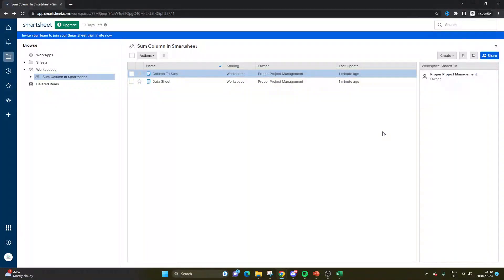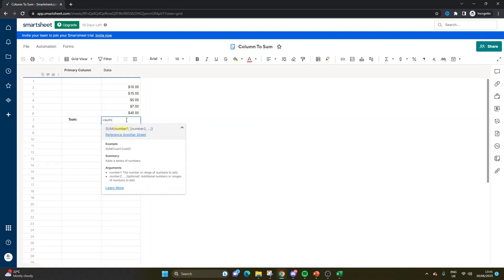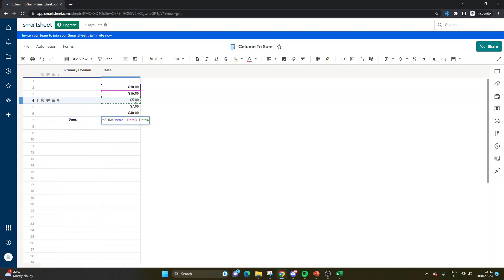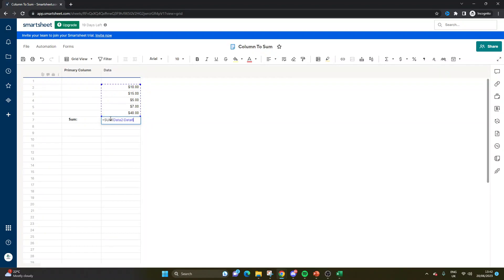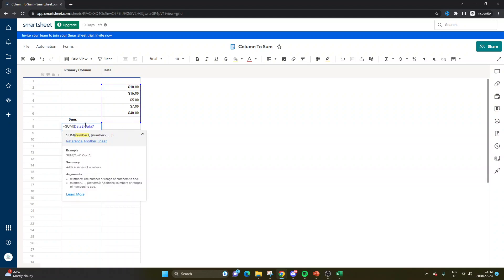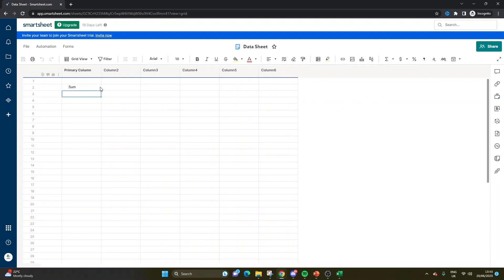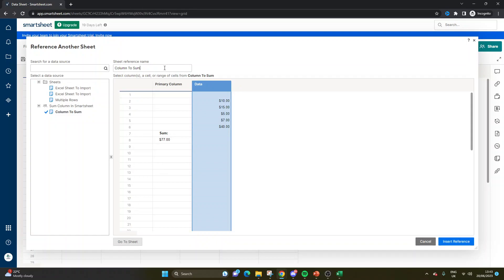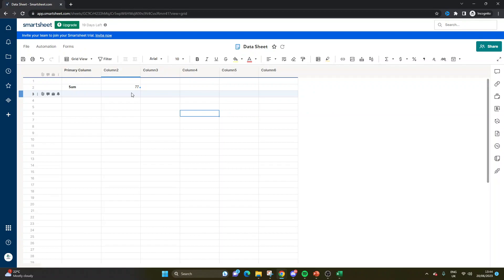How To Sum A Column In Smartsheet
Are you wondering How To Sum A Column In Smartsheet? This step by step tutorial explains all you need to do!